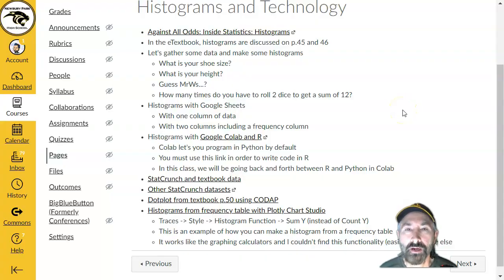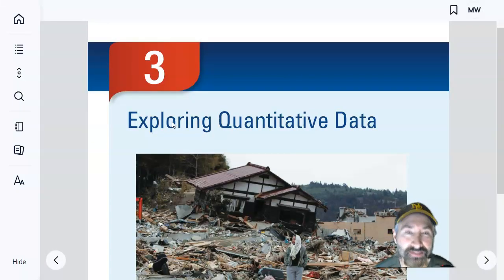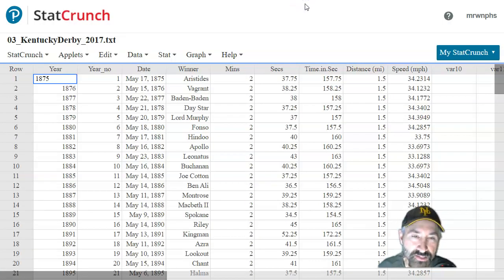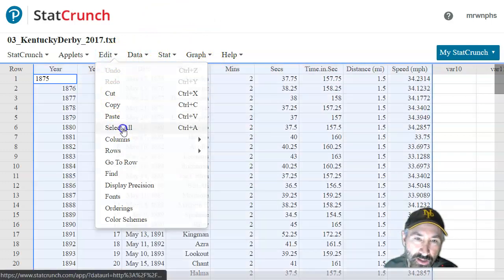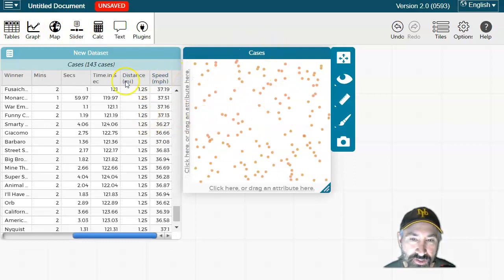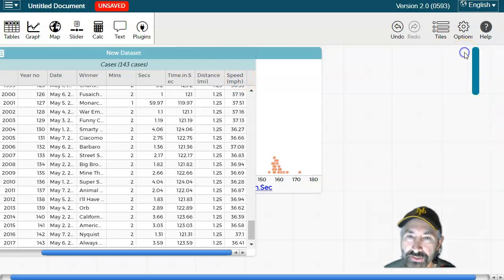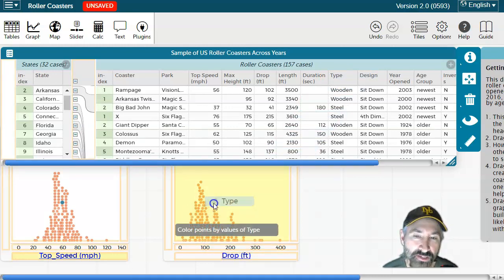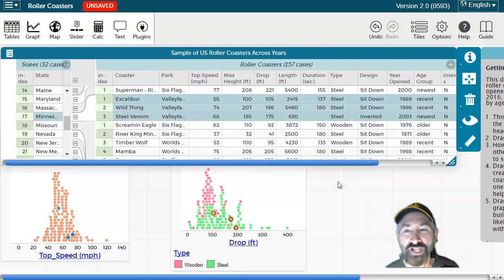etext statcrunch codap